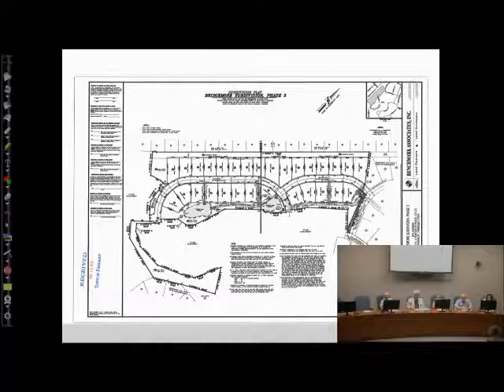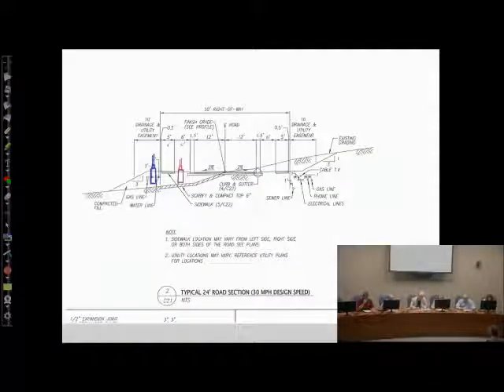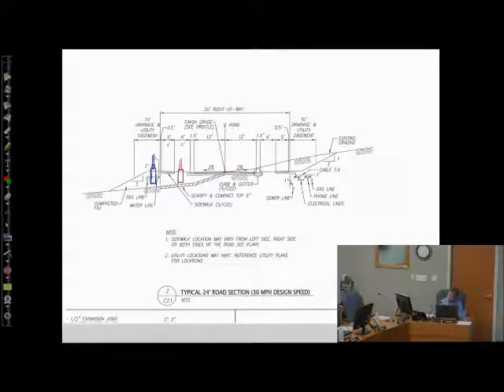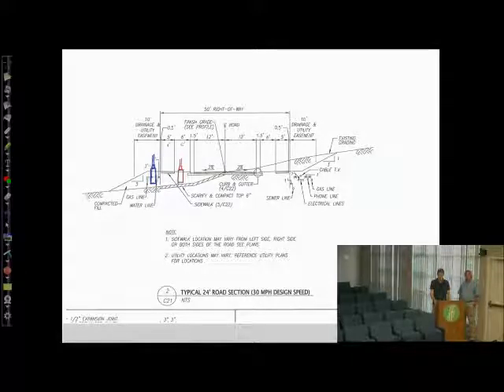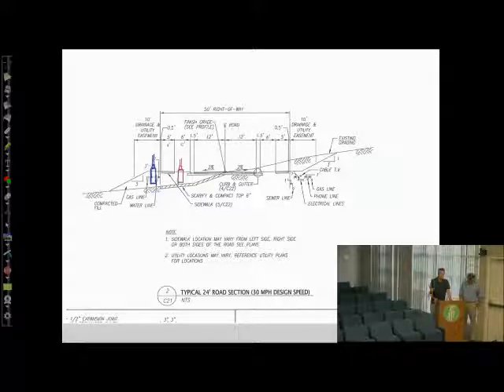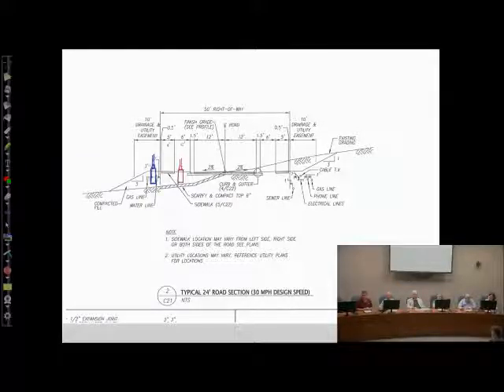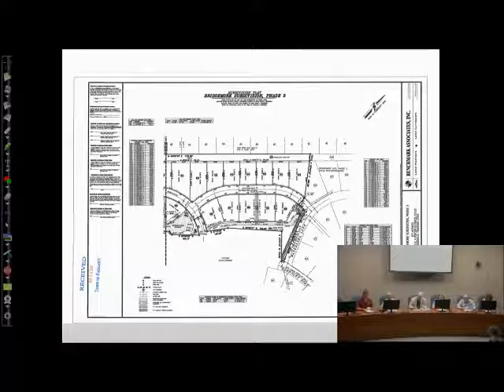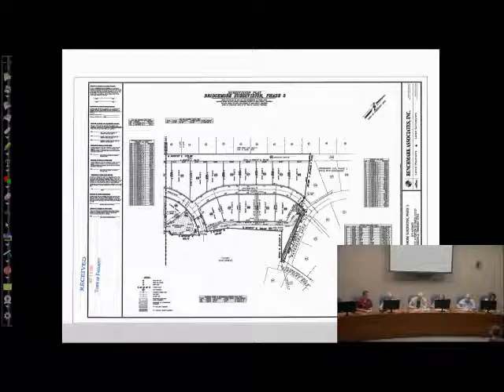Planning Commission August 30 2018